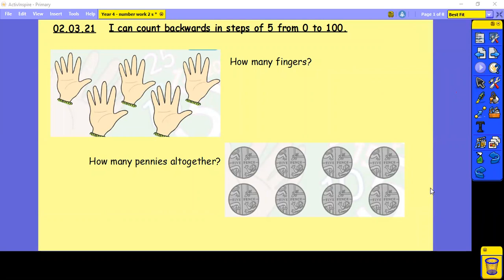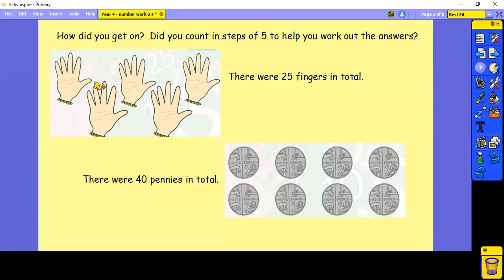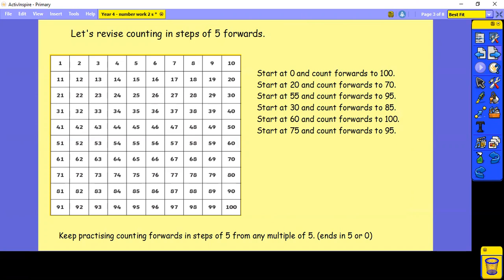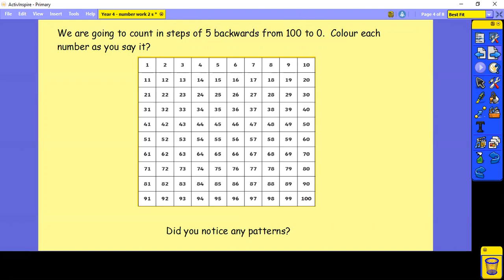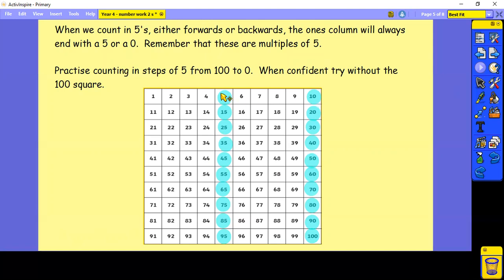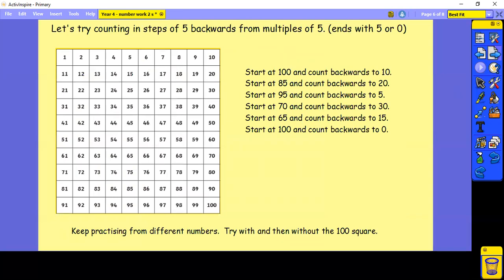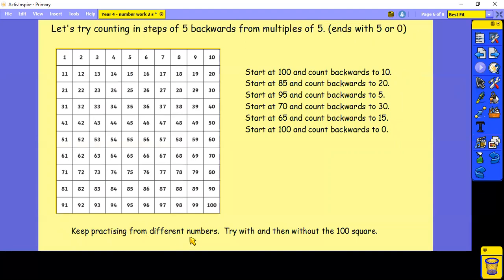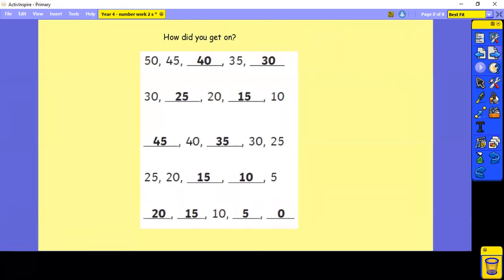Year 4 number work 2 specific 02 03 21